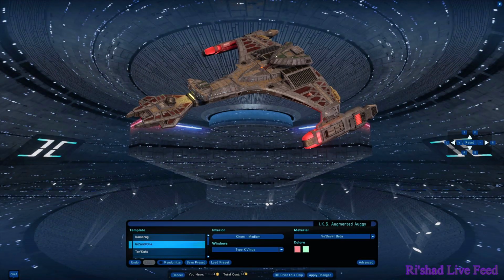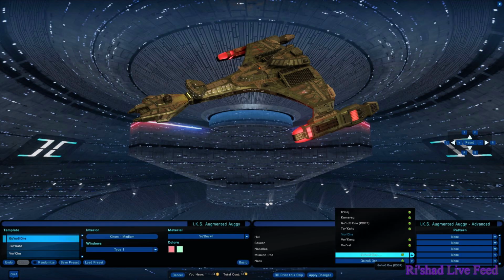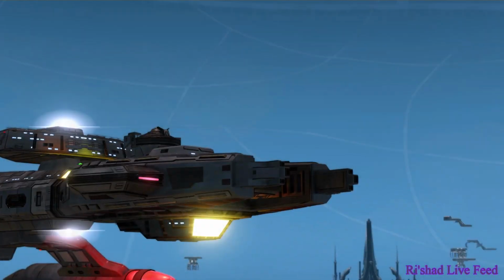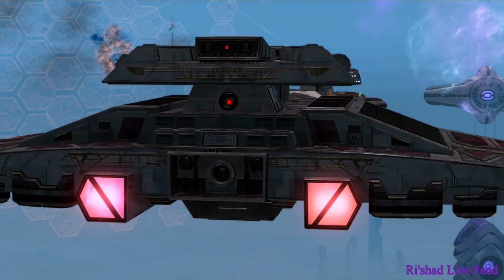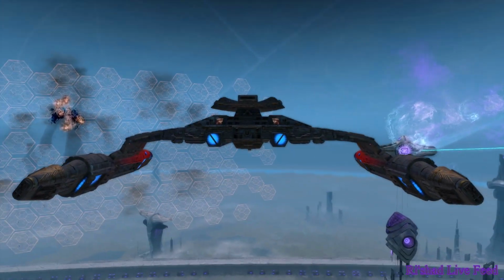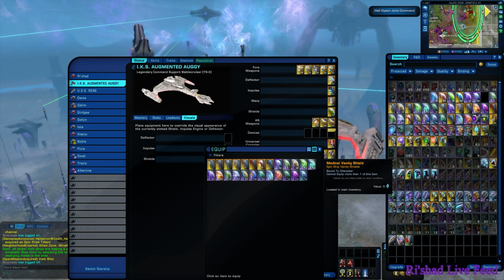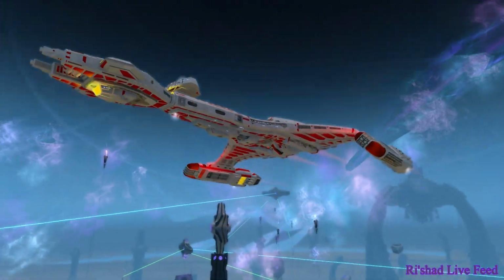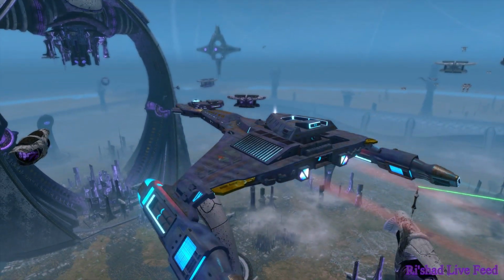Kmpec's Qo'nos One ~ STARSHIP STATS REVIEW (Star Trek Online)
-Lieutenant-Commander-
Tribal Typhoon
TravisGames
Dark Star's Order
Cross Eyed Deplorable

-Lieutenant-

-Chief-
Skyhawkings